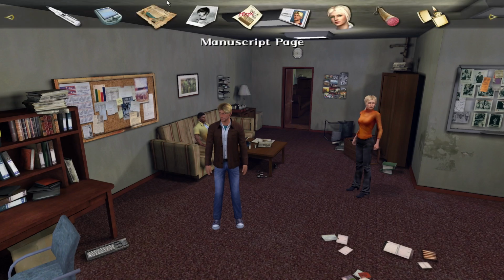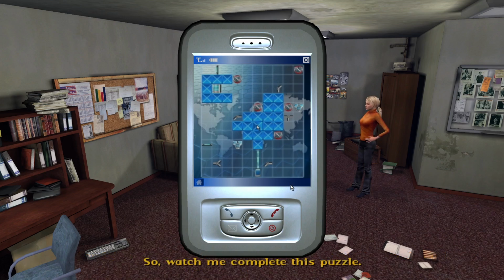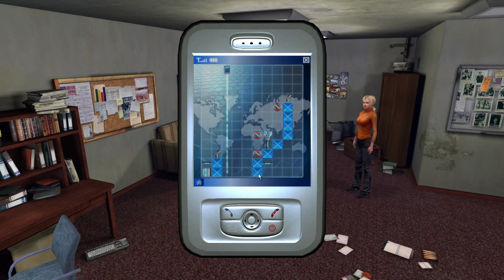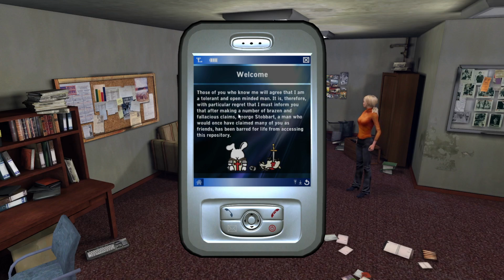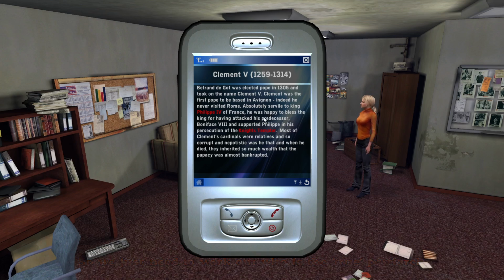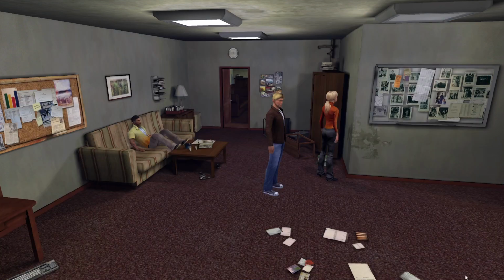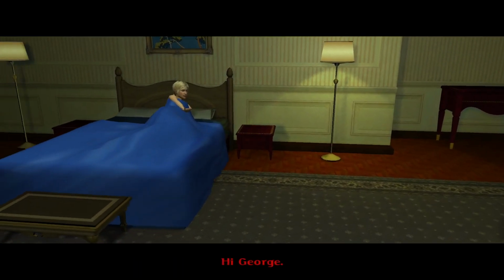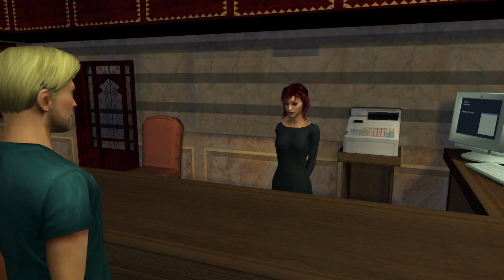WE'RE GOING TO ISTANBUL! | Broken Sword 4: The Angel of Death (BLIND) #11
My blind let's play/ playthrough of Broken Sword 4: The Angel of Death! Broken Sword: The Angel of Death (Secrets of the Ark: A Broken Sword Game in North America) is a 3D point-and-click adventure game developed by Revolution Software and Sumo Digital, which was released in 2006 in Europe and Australia and in 2007 in North America. Being released only on Windows, it is the only game in the Broken Sword series not to be released on any console. The player assumes the role of George Stobbart, an American patent lawyer, as he and Anna Maria, a girl with an old manuscript, search for a great treasure that the manuscript leads them to. The game uses a point and click interface, though George's moves can be controlled using a keyboard.

In this episode, we open up our PDA and go on to Lobineau's website! Virgil gives us a demonstration on how to hack the firewalls and then we give it a go ourselves! We look through the site and find some information about the Templars and the "Holy Man"! We open the Manuscript and use the info to get a location - Istanbul! We head there straight away and find ourselves in a Hotel! Looks like we need to speak to the Waiter to find out where the Ancient Citadel can be found!